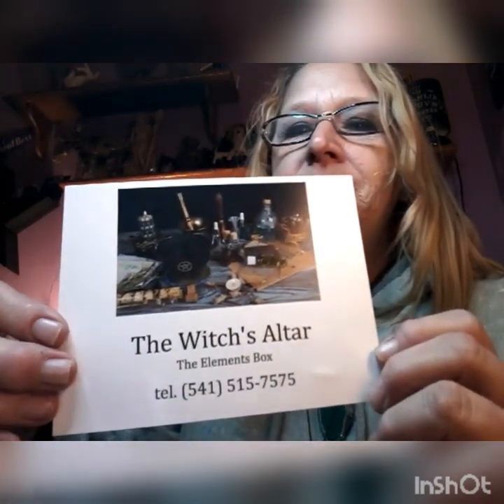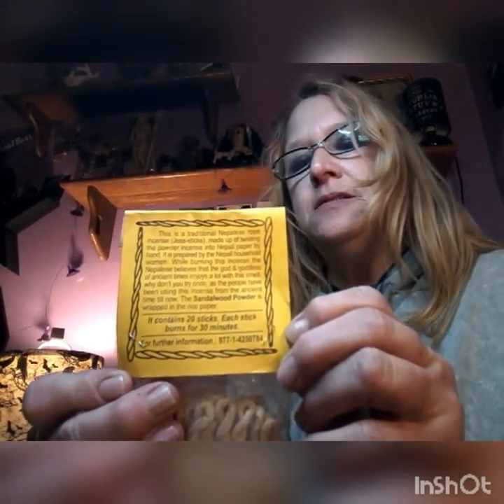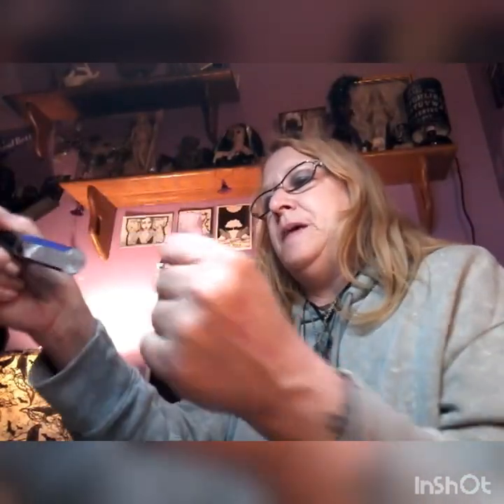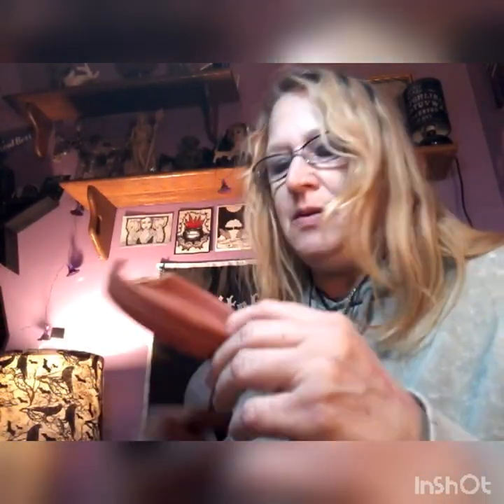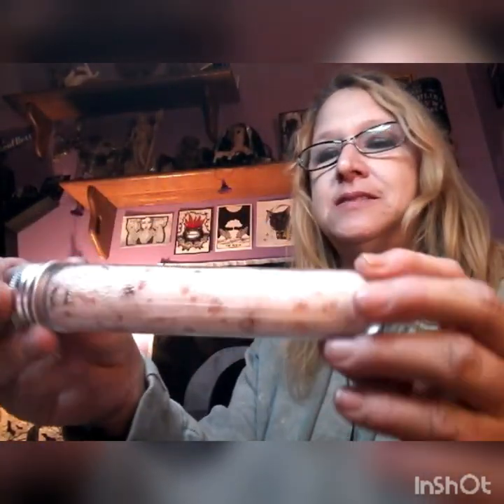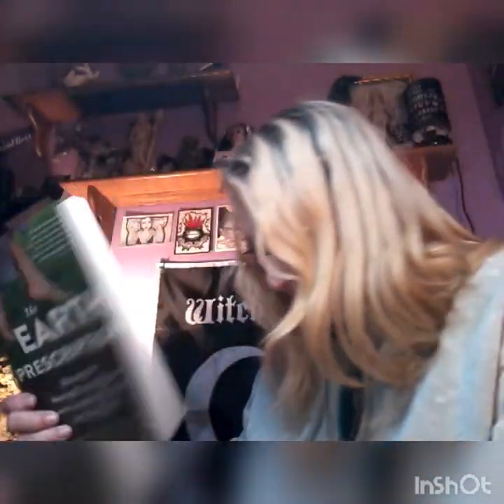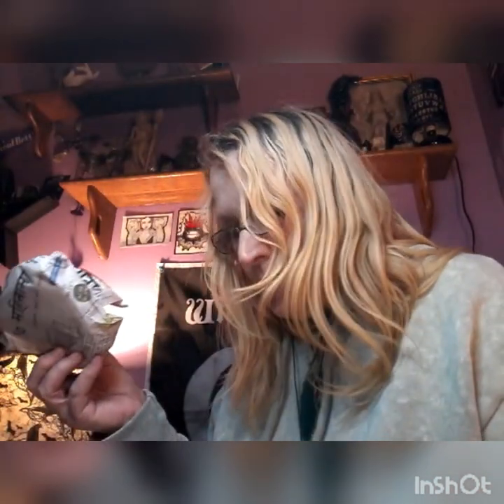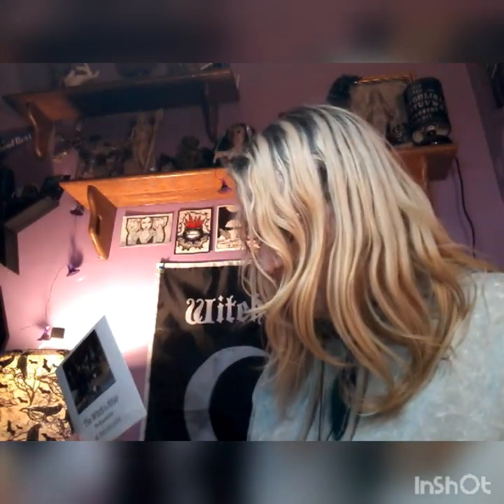Unboxing of May's WITCH'S Altar Subscription Box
This is my second unboxing of this The Witches Altar. This box is $49.99.
Whats your opinion? One more box to go, to see if this is a keeper.
This box is elements.